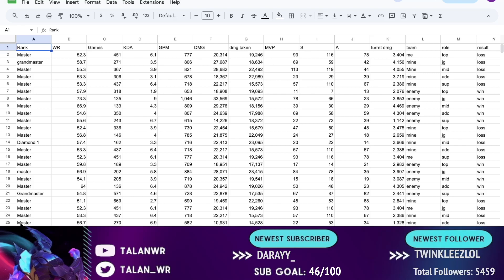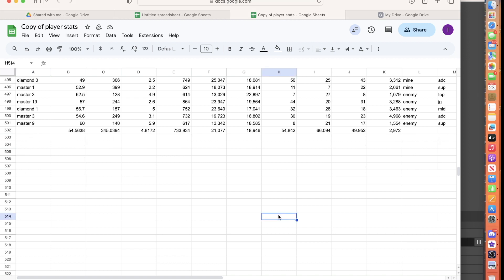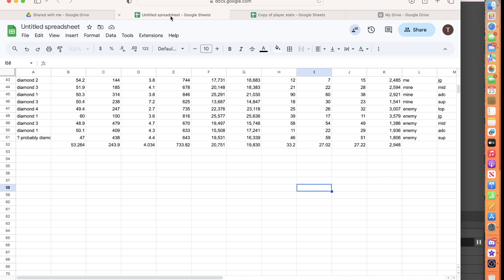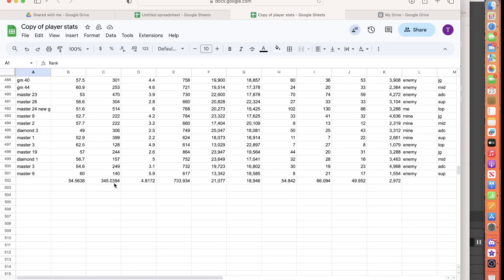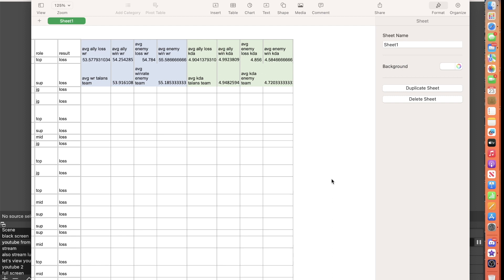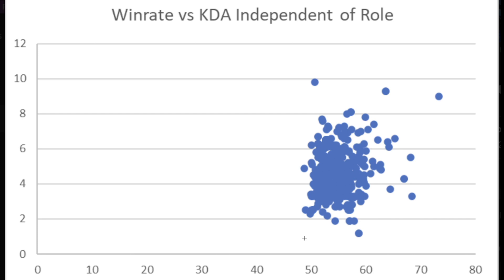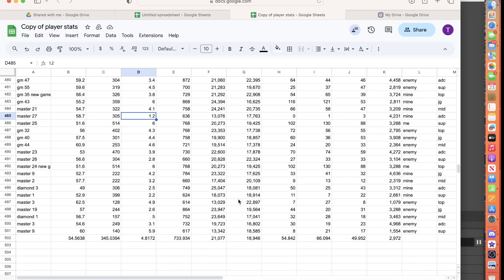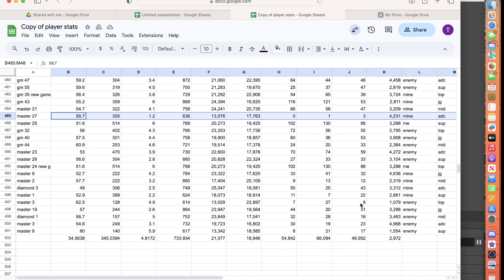I Analyzed 500 Players Stats To Solve Matchmaking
Link to Spreadsheet:
Interested in coaching? It's $15 for an hour where we can review a replay, do live coaching or possibly both! example coaching is on my YouTube